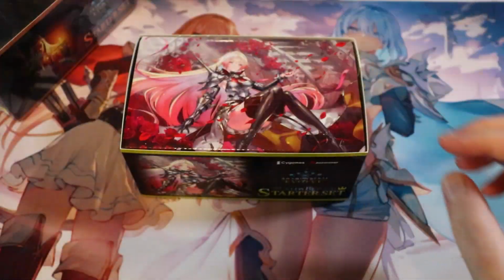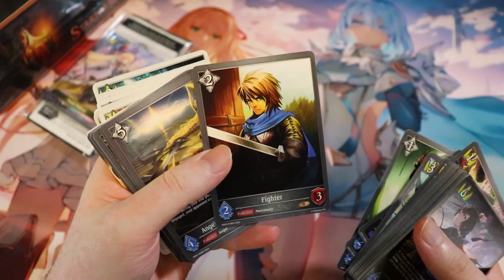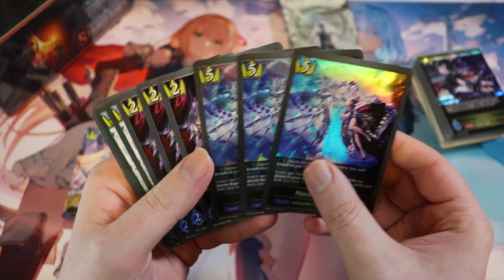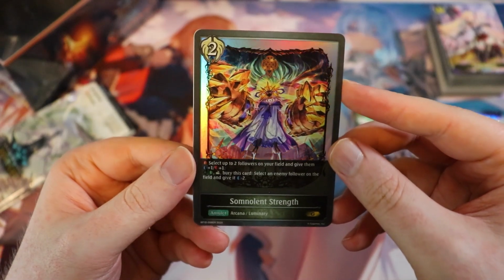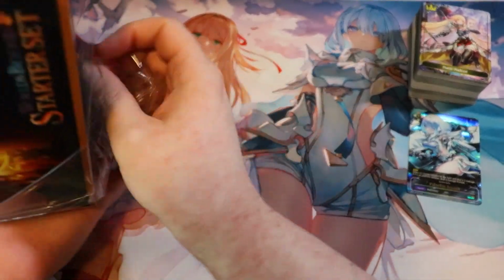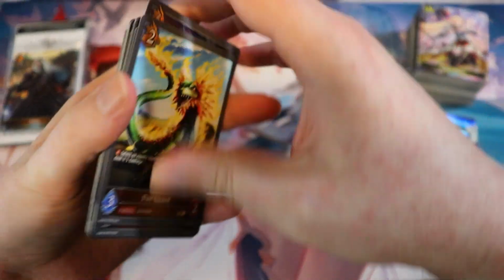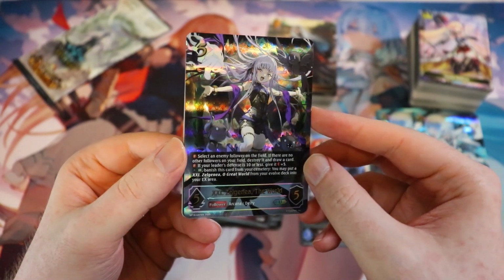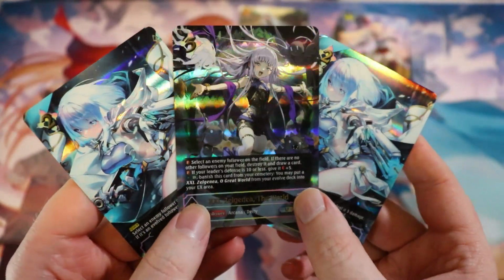Shadowverse Worlds Beyond x Evolve Crossover Starter Decks are HERE!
| RED ZONE ROGUE | RZR | SHADOWVERSE WORLDS BEYOND | SHADOWVERSE EVOLVE | SHADOWVERSE STARTER DECKS | SHADOWVERSE STARTER DECKS REVIEW | SHADOWVERSE